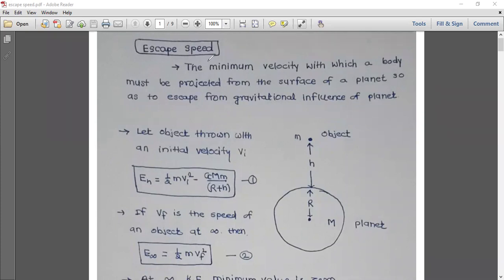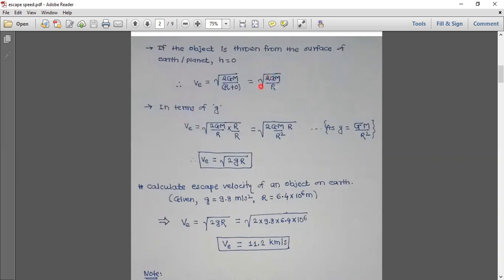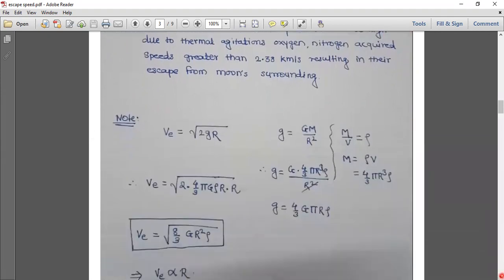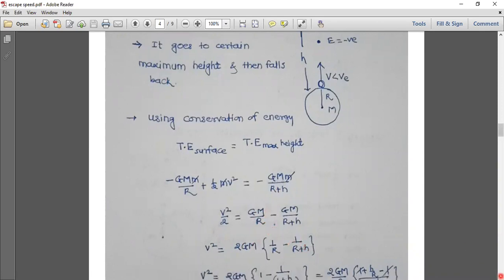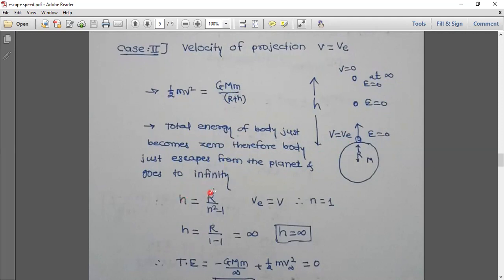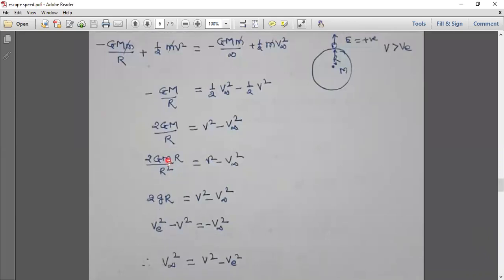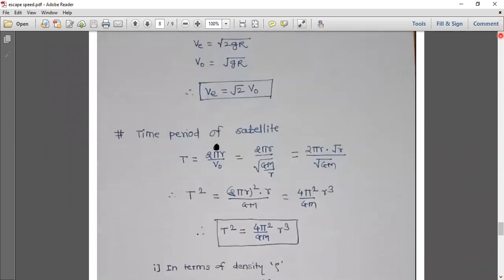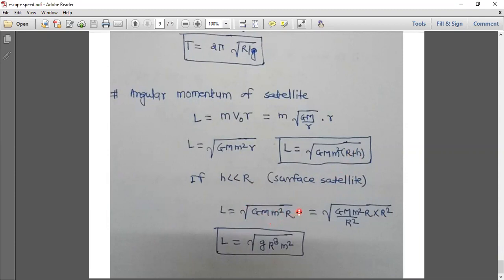ESCAPE SPEED ,ORBITAL VELOCITY 22/03